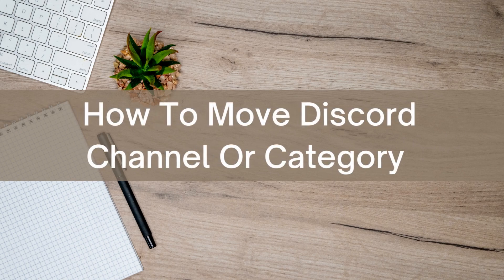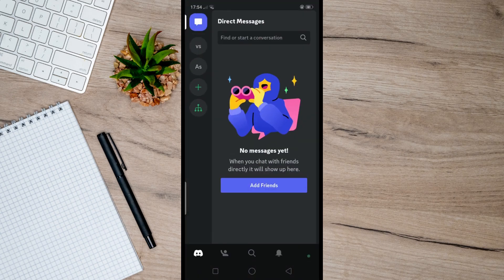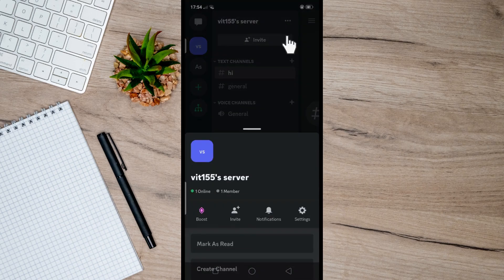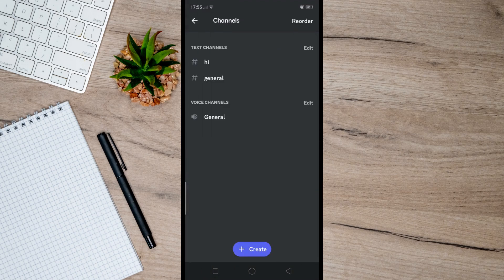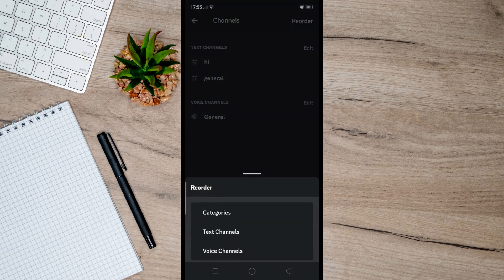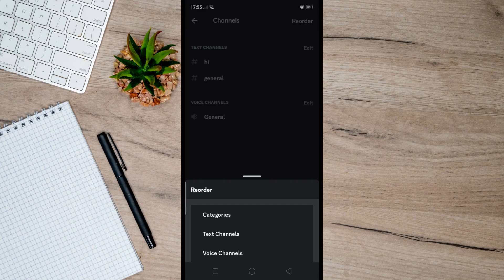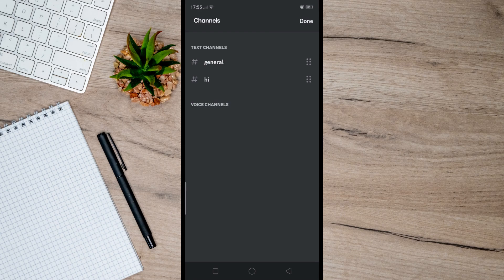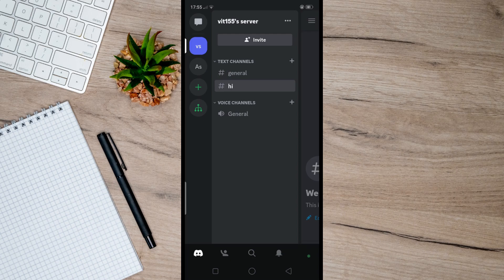How To Move Discord Channel Or Category (Update)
Ready to give your Discord server a makeover? It's time to rearrange the digital furniture! 🛋️ In this video, we'll show you how to move Discord channels and categories effortlessly, whether you're on mobile or desktop. Get ready to revamp your server and keep it organized like a champ! 💪🌟

🔀 Learn the tricks to move categories in Discord Mobile, keeping things tidy!
📦 Discover how to move text and voice channels like a pro in Discord!
🚀 Master the art of editing Discord channel and category settings with ease!
🎮 Whether you're a gamer or a community manager, this skill is essential!
🤖 Bonus: We'll throw in some tips on creating the ultimate Discord server!

Join us on this Discord adventure, and let's make your server the envy of all your friends and followers! Say goodbye to server chaos and hello to organized excellence! 🎉🔀

Ready to take control of your Discord server layout? Hit that "Watch Now" button and let's get started! 🚀📦